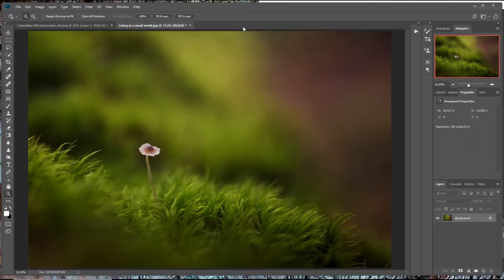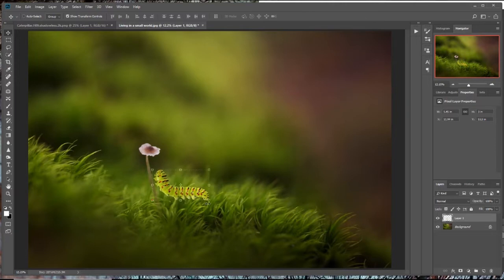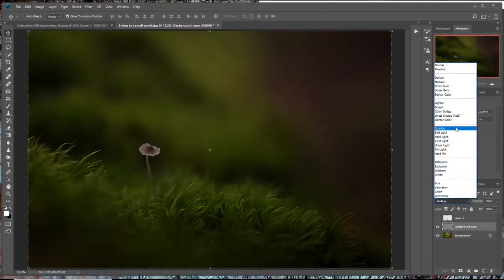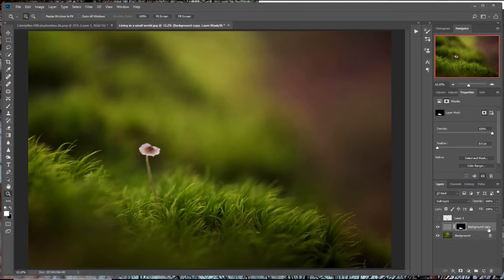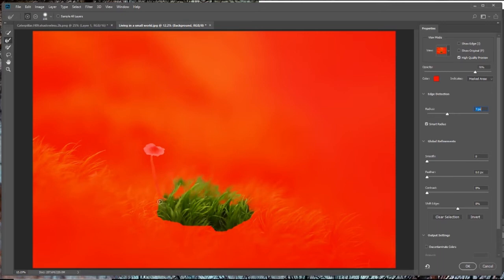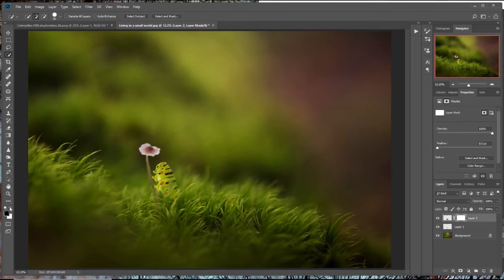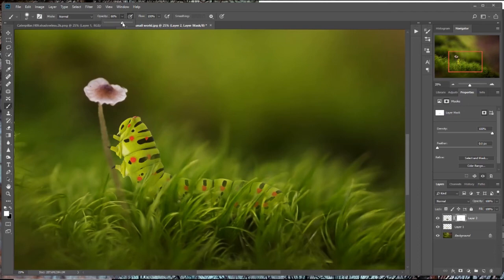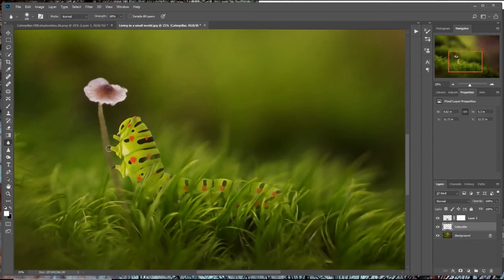Blending grass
In this tutorial you will learn my little technique on how I blend a subject to a digital backdrop. I walk you through step by step on my trick to working my magic. Composite work is a part of my passion but I have discovered educating fellow digital designers, photographers or hobbyist is my deepest passion. My goal is to educate anyone willing to grow and learn.